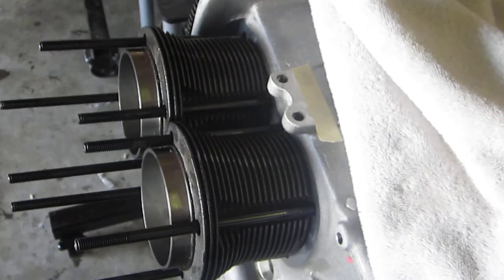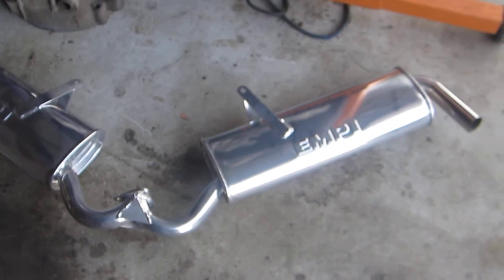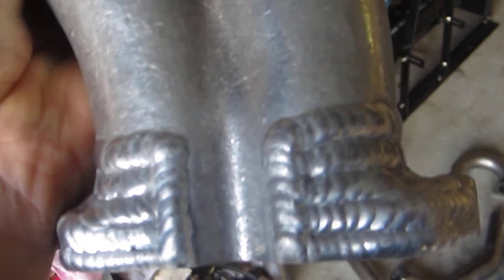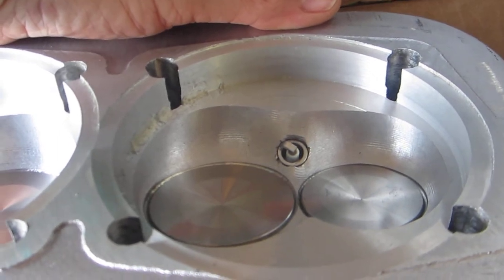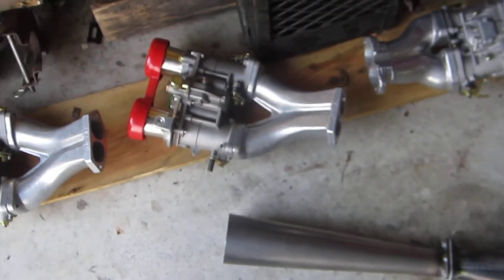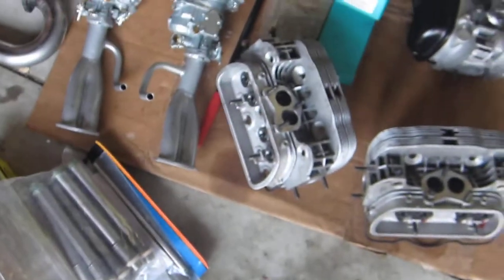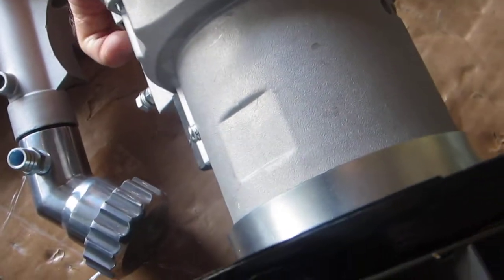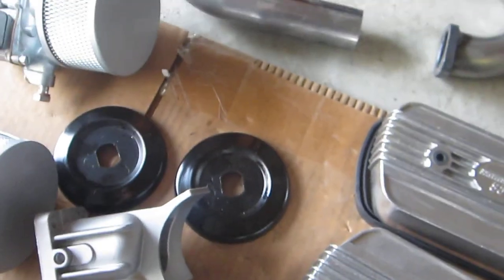2332cc VW Hi-Po parts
Here we discuss the intake and exhaust requirements/parts for the big engine I'm working on. Thanks and stay safe everyone.